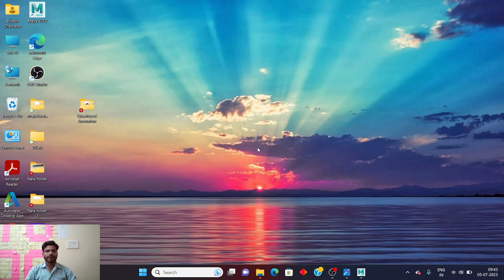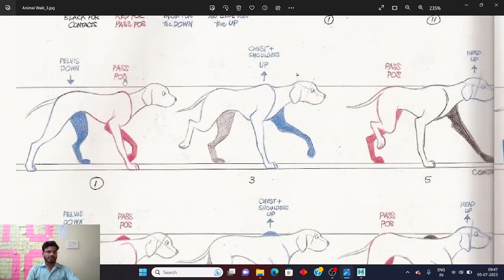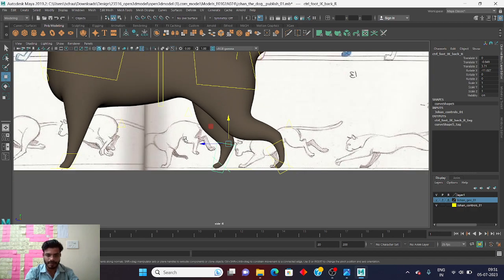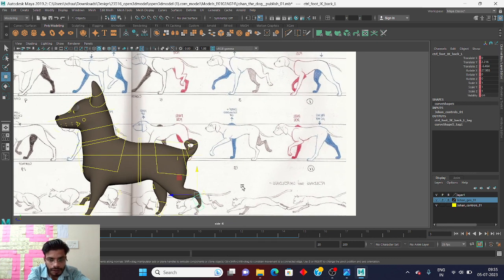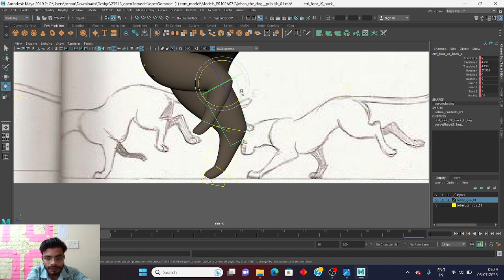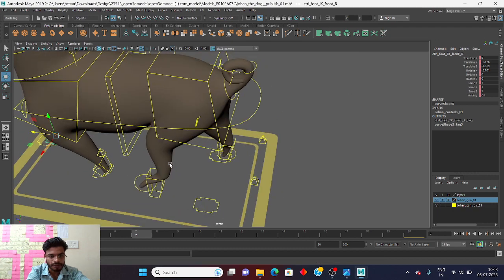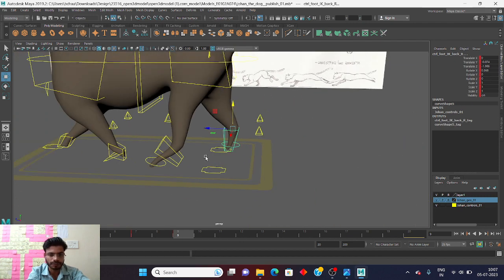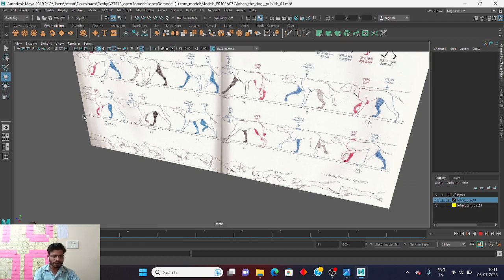3D Quadruped Animation_Part - 1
A Dog Walk Cycle.